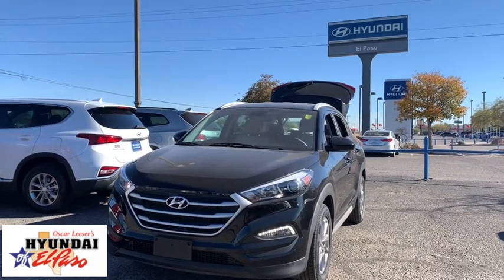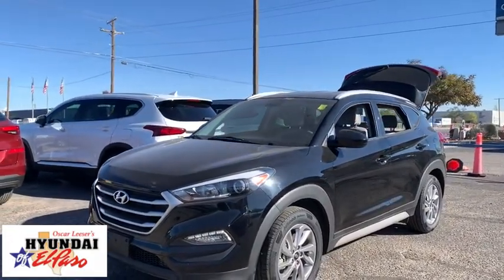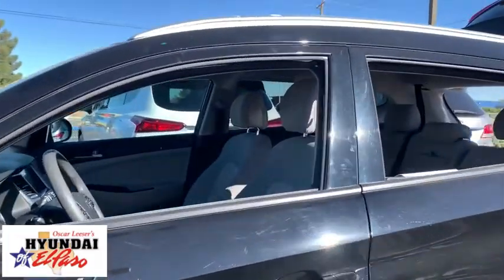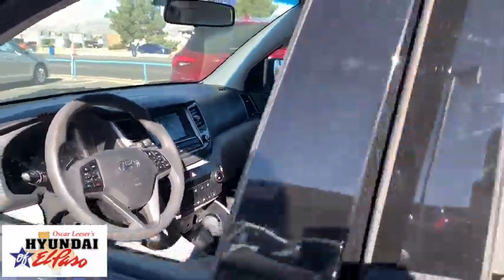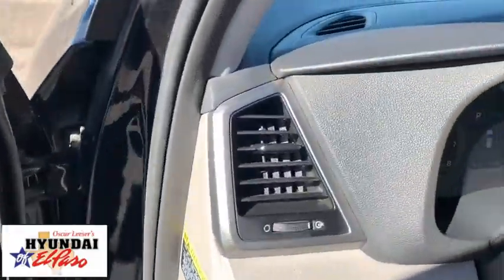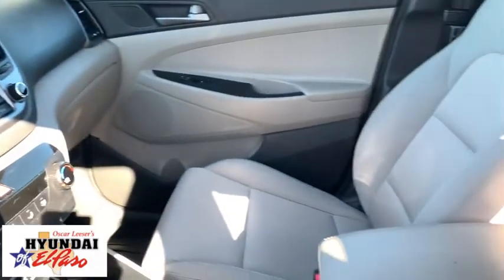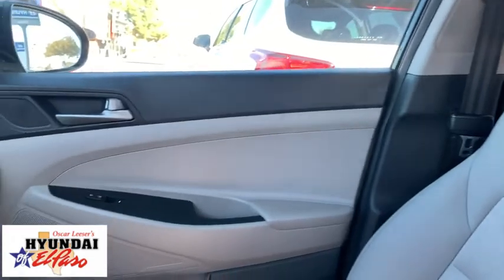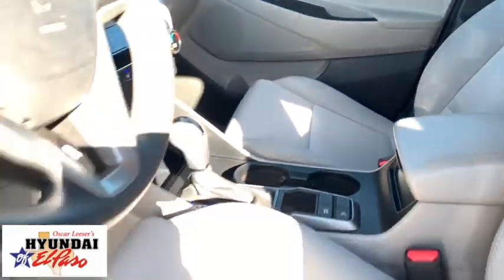2018 Hyundai Tucson El Paso, Las Cruces, Alamogordo, Ruidoso, Carlsbad NH047061A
Black Noir Pearl Used 2018 Hyundai Tucson available in El Paso, Texas at Hyundai of El Paso. Servicing the Las Cruces, Alamogordo, Ruidoso, Carlsbad, TX area.

2018 Hyundai Tucson SEL Black Noir Pearl 2.0L DOHC 6-Speed Automatic with Shiftronic FWD Bluetooth, Backup Camera, Apple Carplay/Android Auto, 17 x 7.0J Alloy Wheels, Air Conditioning, Apple CarPlay & Android Auto, Exterior Parking Camera Rear, Front fog lights, Heated Front Bucket Seats, Illuminated entry, Power driver seat, Radio: AM/FM/HD Radio/MP3 Audio System, Remote keyless entry, Speed control, Steering wheel mounted audio controls, Telescoping steering wheel, Tilt steering wheel, YES Essentials Cloth Seat Trim. Certified. 23/30 City/Highway MPGbrbrHyundai Certified Pre-Owned Details:brbr  * 173+ Point Inspectionbr  * Powertrain Limited Warranty: 120 Month/100,000 Mile (whichever comes first) from original in-service datebr  * Vehicle Historybr  * Warranty Deductible: $50br  * Limited Warranty: 60 Month/60,000 Mile (whichever comes first) from original in-service datebr  * Roadside Assistancebr  * Includes 10-year/Unlimited mileage Roadside Assistance with Rental Car and Trip Interruption Reimbursement; Please see dealers for specific vehicle eligibility requirements. 10-Year/100,000 Mile Hybrid/EV Battery WarrantybrbrAwards:br  * 2018 KBB.com 10 Best SUVs Under $25,000   * 2018 KBB.com 5-Year Cost to Own Awards   * 2018 KBB.com 10 Most Awarded Brands